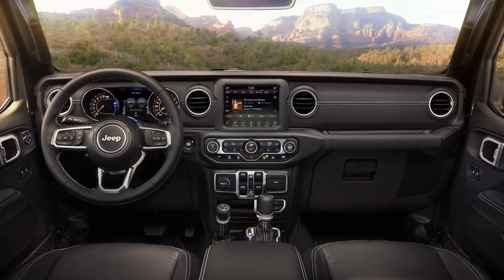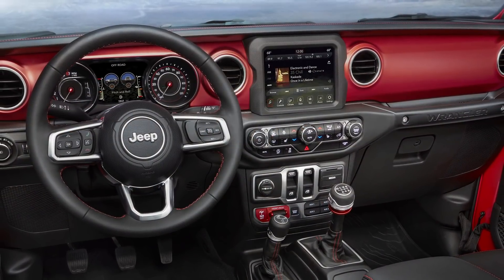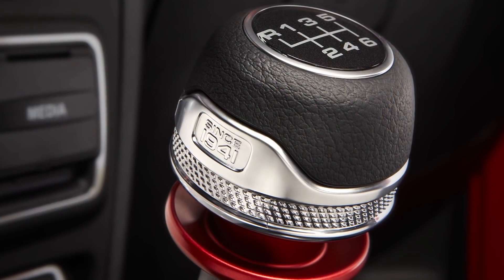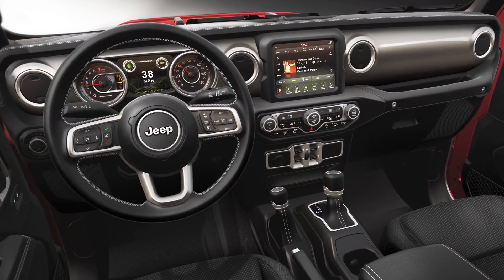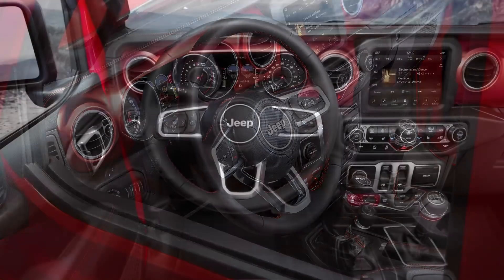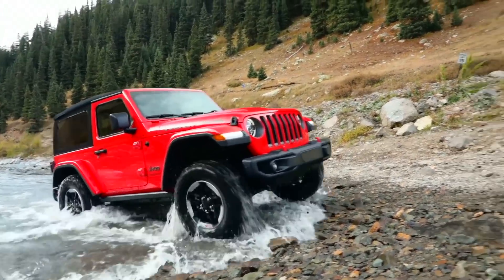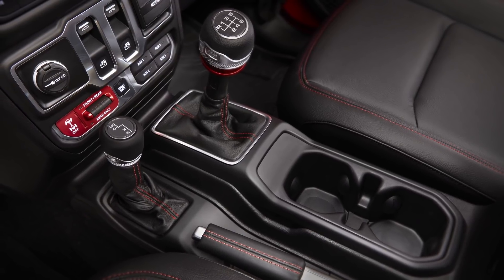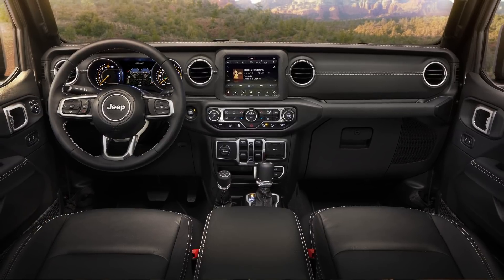2018 Jeep® Wrangler | Interior Design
Ryan Patrick Joyce, Interior Designer - Jeep® Wrangler, provides a look into the interior design of the all-new 2018 Jeep Wrangler